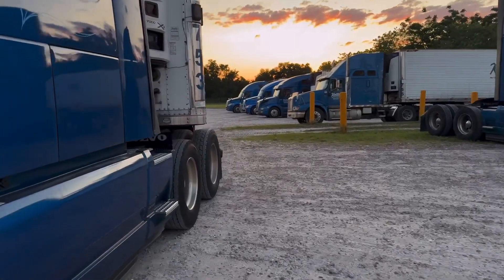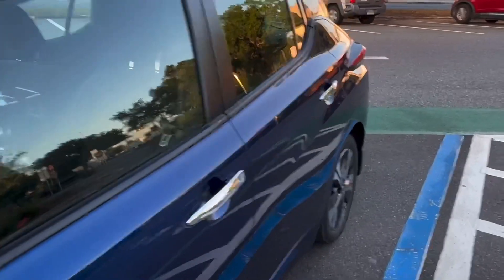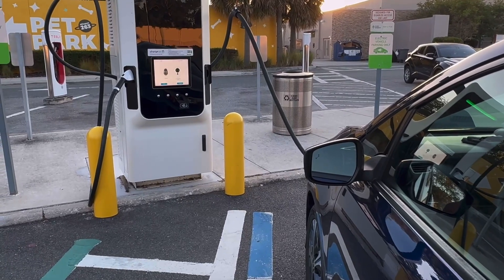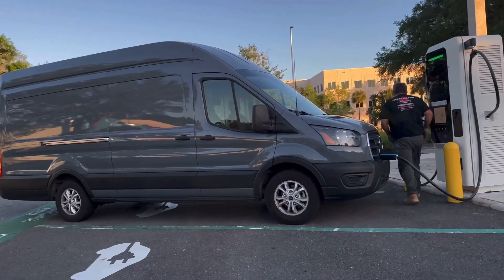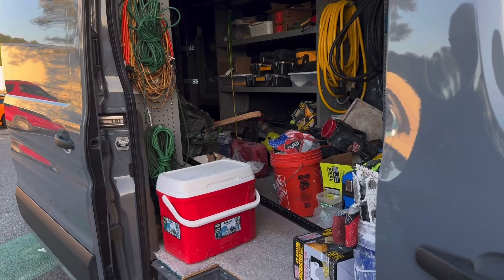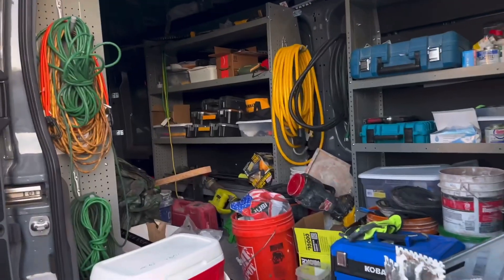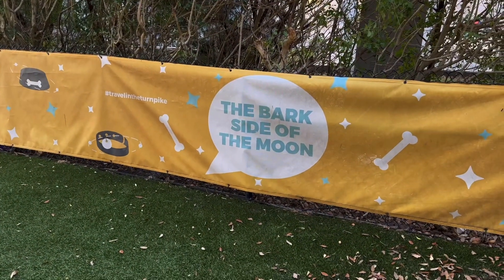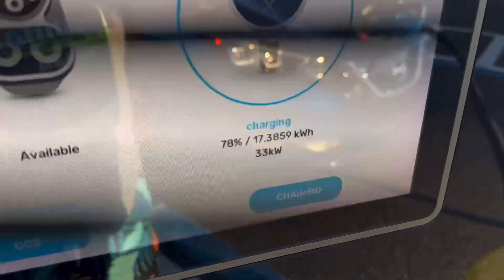Chademo ev range anxiety ? Never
chademo range anxiety? never had never want it.  when the Dongguan ccs to chademo adapter starts working range anxiety will be a thing of the past, but do we really  suffer from it yet? what ev do you drive  and what  electric car would give you the most  range anxiety?